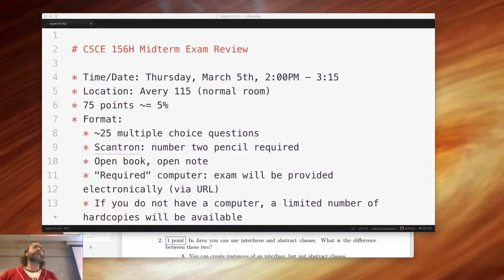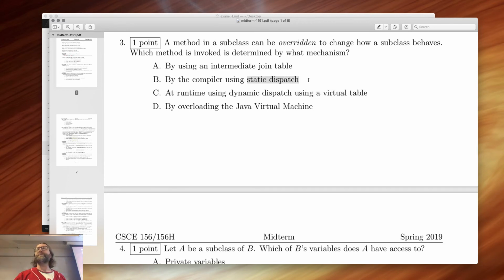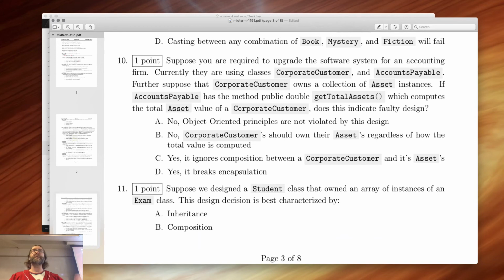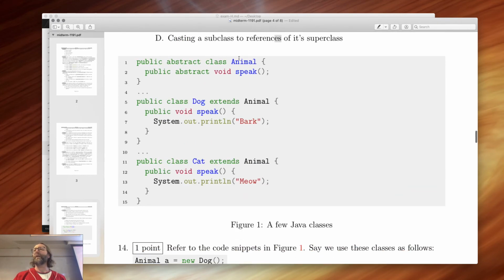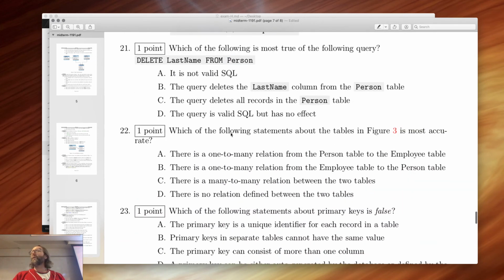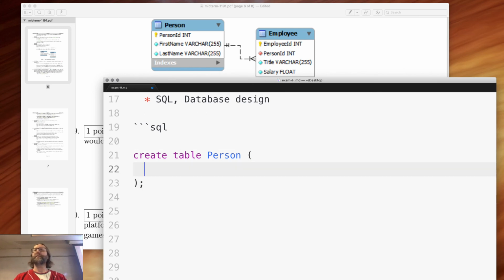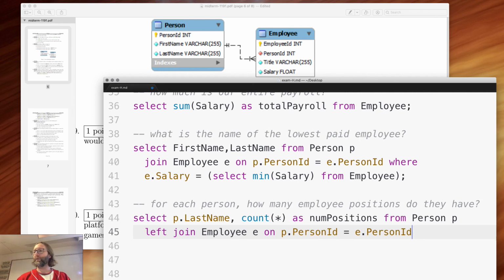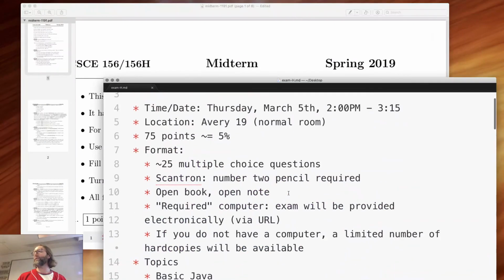Midterm Review H (2020/03/03)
We review for the midterm.